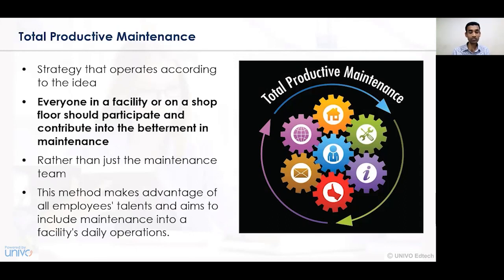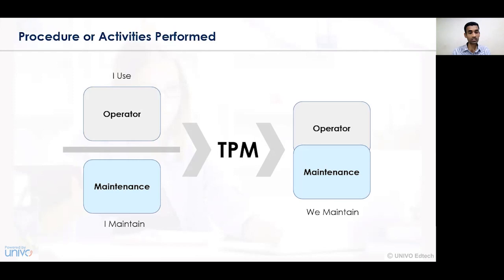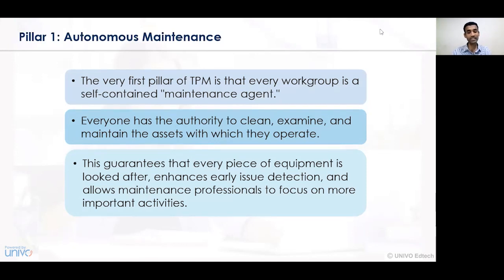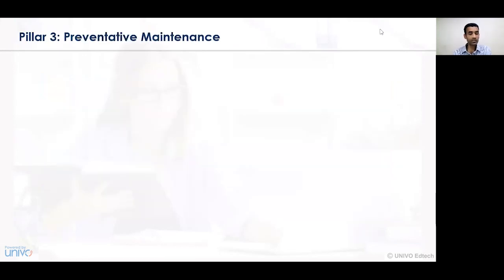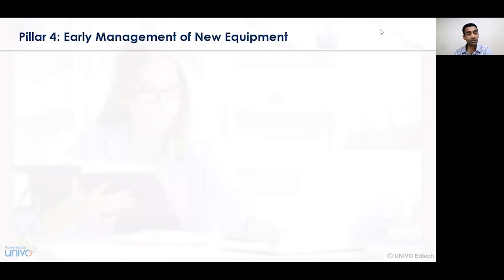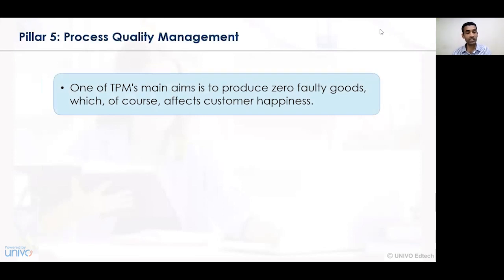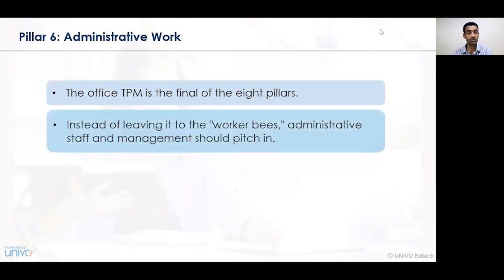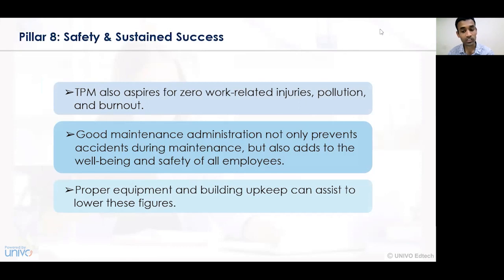Pillars of TPM